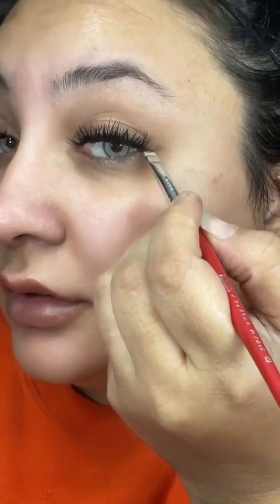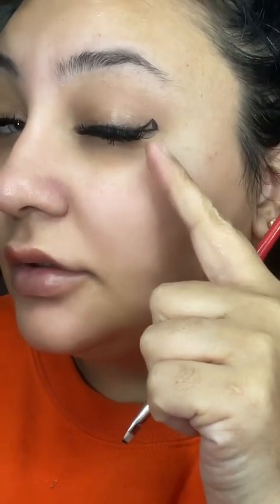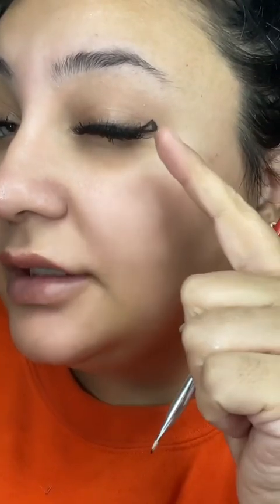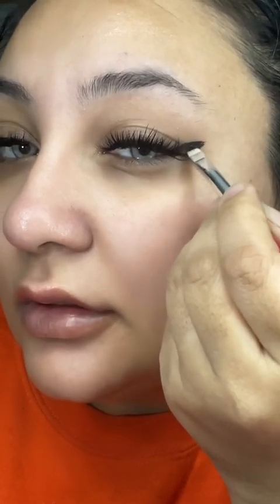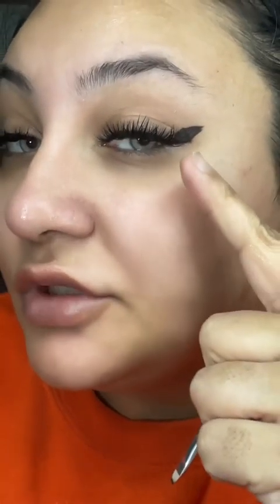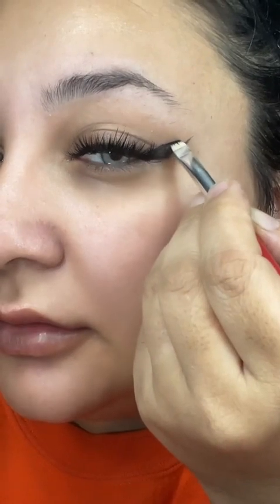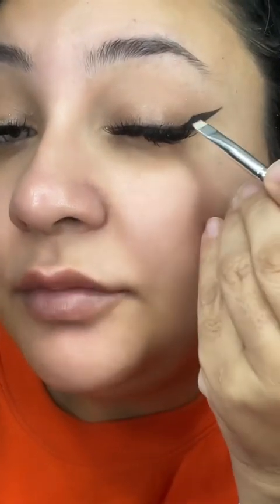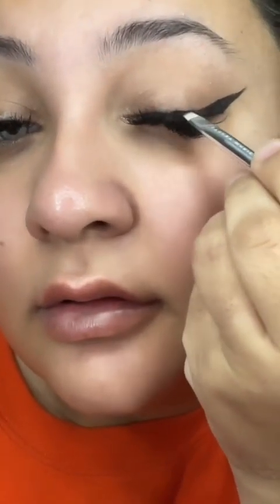EYELINER TUTORIAL FOR HOODED EYES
When I was younger and didn’t know how to apply eyeliner, I used this method to help me apply it. It was easy to follow a guideline. If you are a beginner, it’s best to use an angled brush and some eyeshadow.

This method is also the best for those people who have hooded, folded or wrinkled upper lid. The triangles are a good guide for that wing.